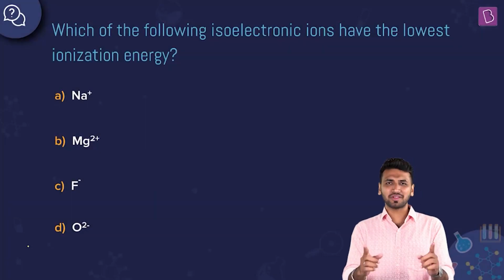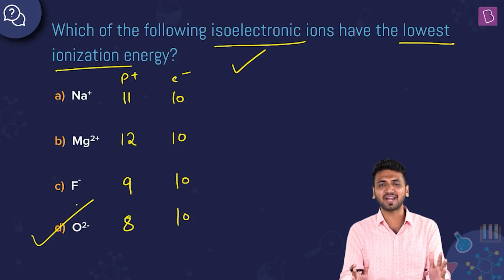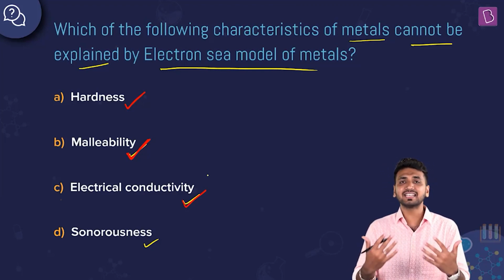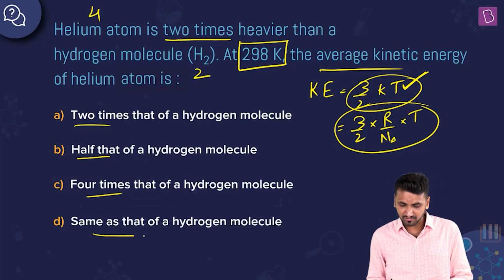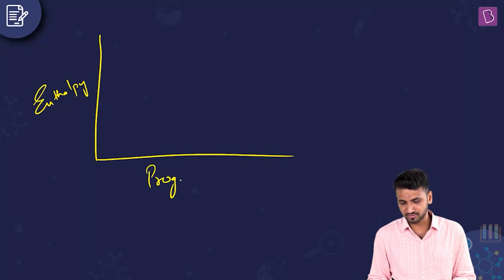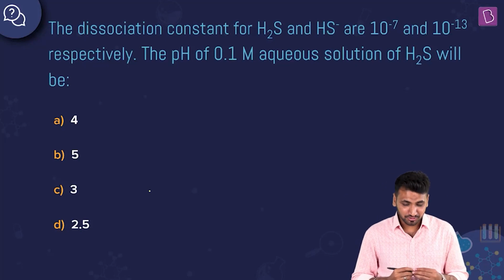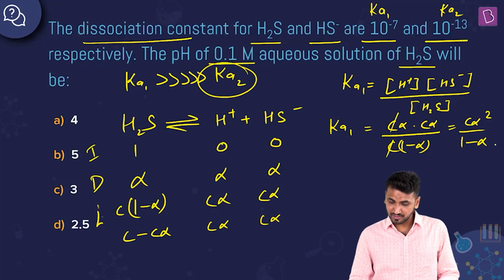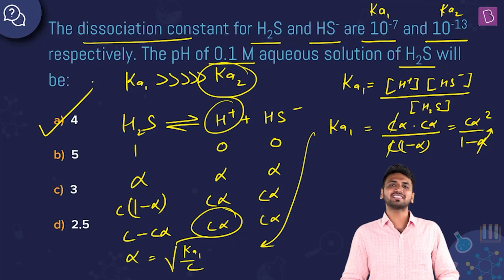Daily Quiz #34 | Class 11-12 & Repeaters | Chemistry | NEET | Basir Sir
Question 1. 00:00:00 Isoelectronic Ions, Ionization Enthalpy
Question 2. 00:02:59 Electron Sea Model of Metals
Question 3. 00:06:43 Average Kinetic Energy
Question 4. 00:08:43 Enthalpy Change of a Reaction
Question 5. 00:14:14 Acid Dissociation Constant of Polyprotic Acid